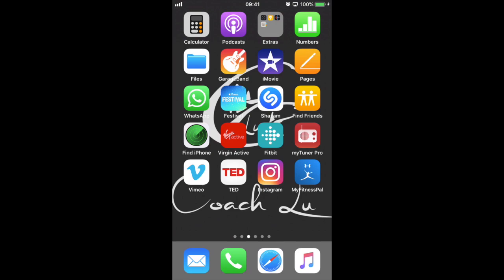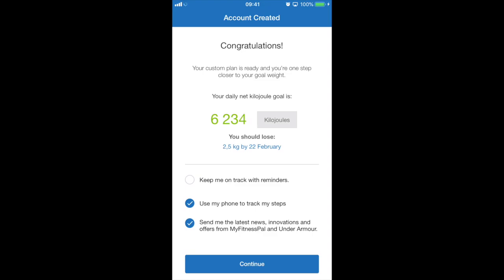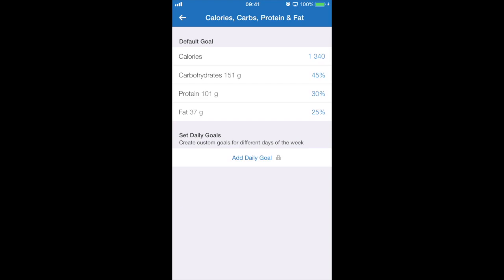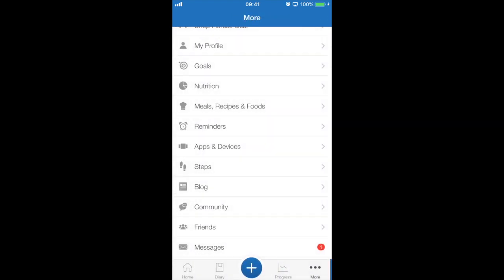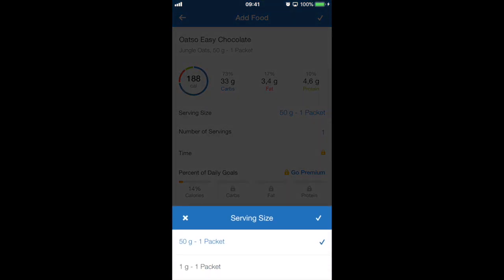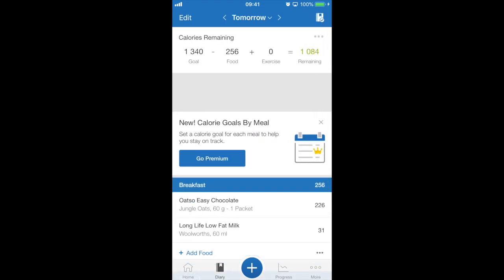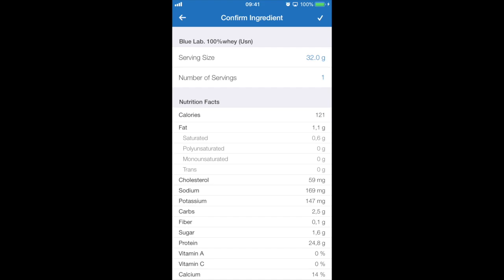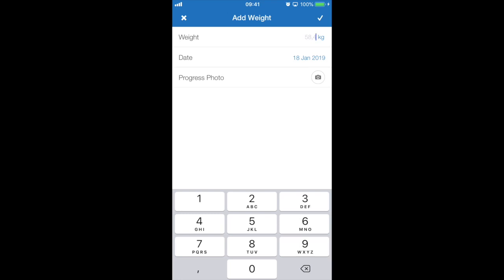My Fitness Pal App Tutorial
Learn how to use my fitness pal app to track your meals and your progress.
If the screen is blurred, go to playback settings on youtube and change your resolution to the highest resolution available.